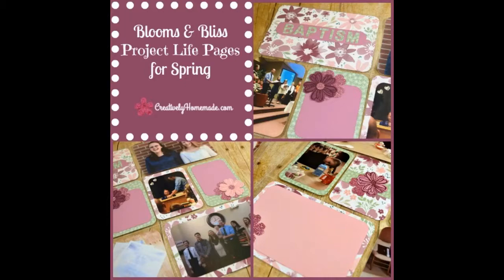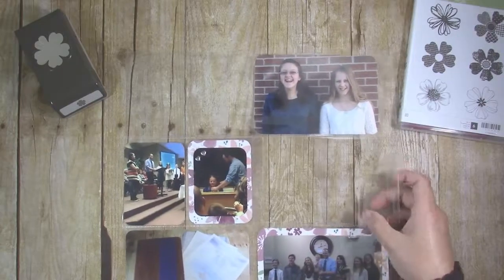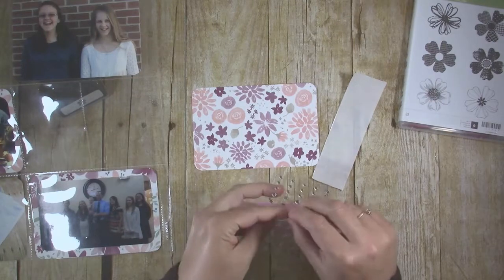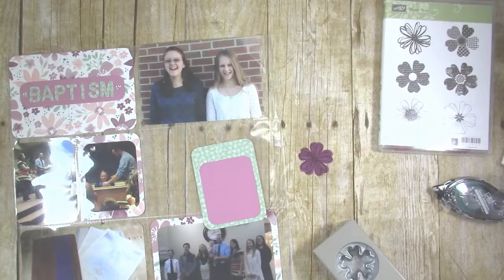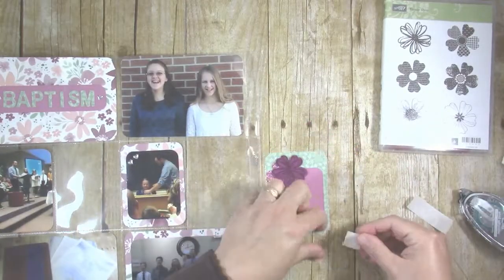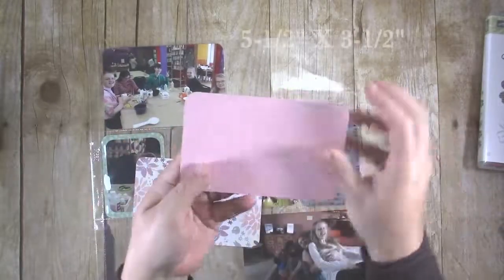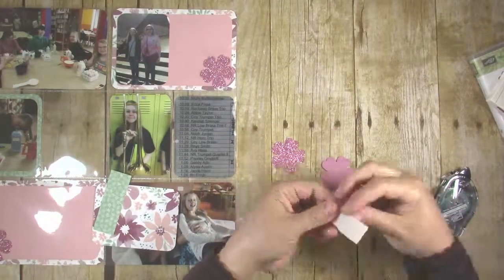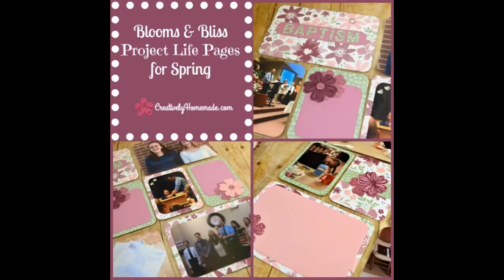Spring Project Life Pages Featuring Stampin Up's Blooms & Bliss Paper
Tutorial for making a pretty Project Life Spring layout using the Stampin Up Blooms & Bliss Designer Series Paper and the Flower Shop Stamp set.  I show how I make Project Life journal cards from pretty patterned paper and add stamped embellishments.